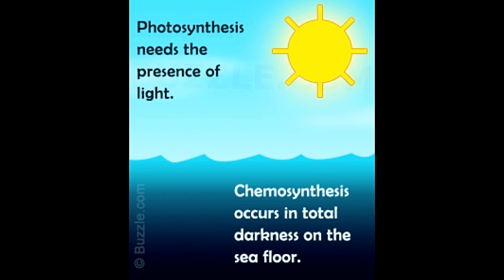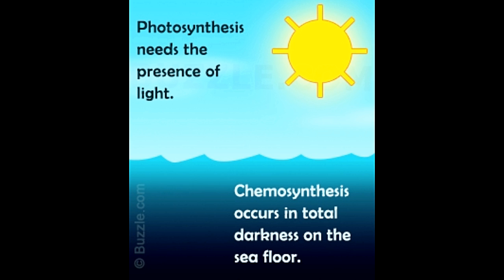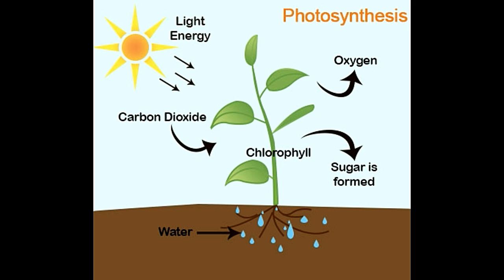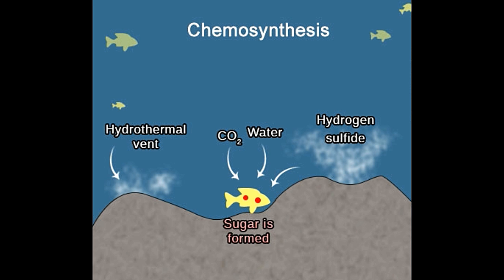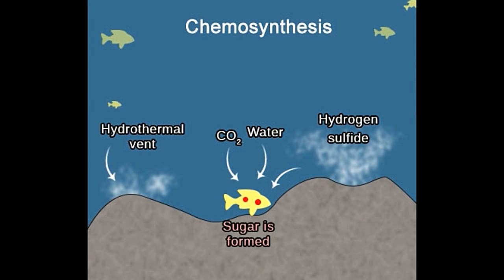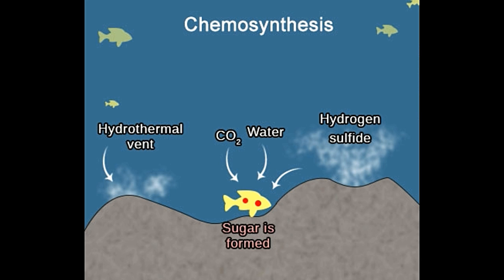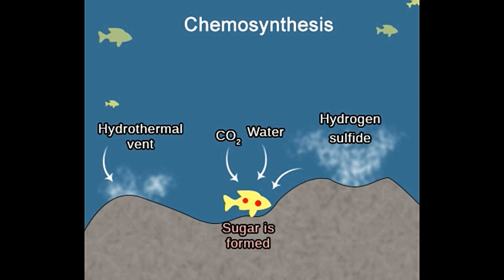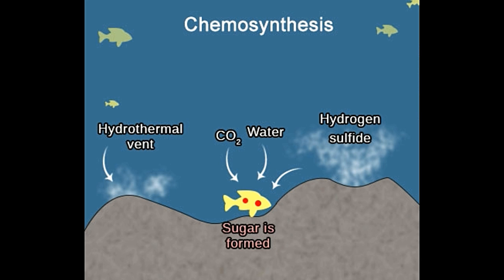Differences and Similarities Between Chemosynthesis and Photosynthesis